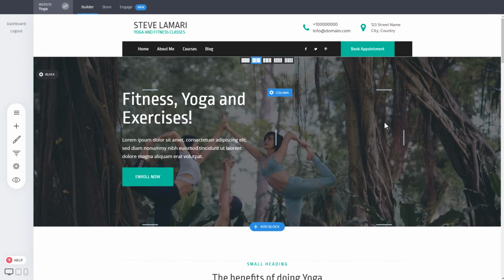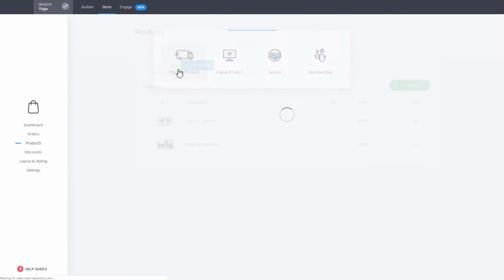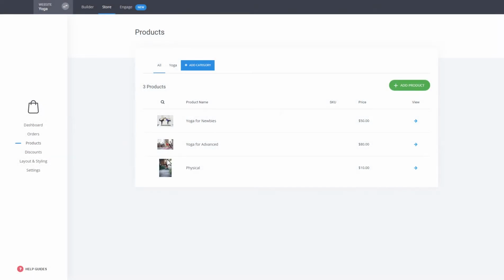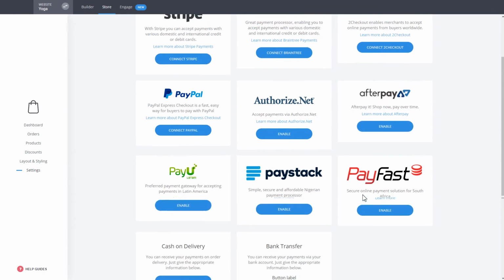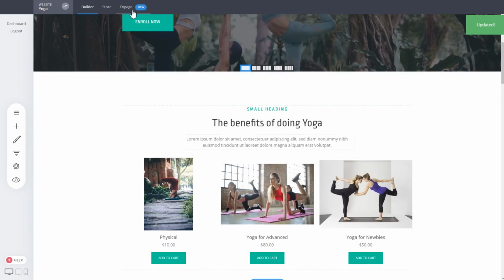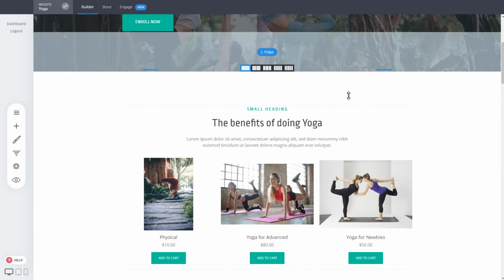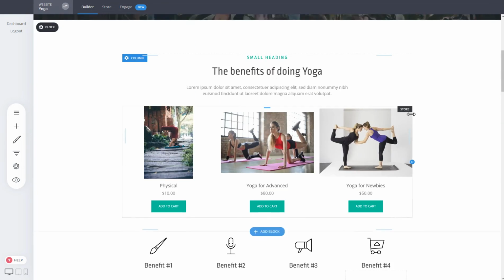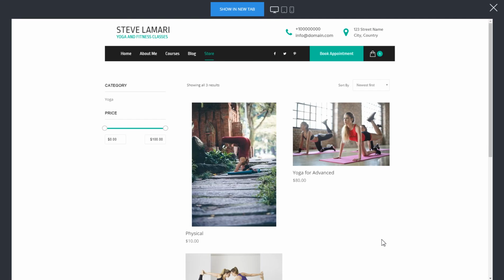How to sell products